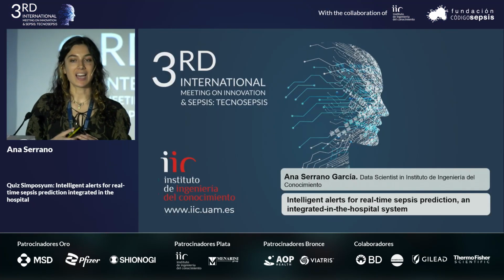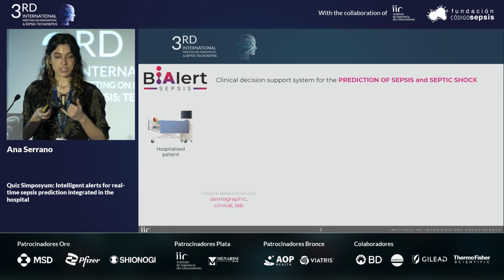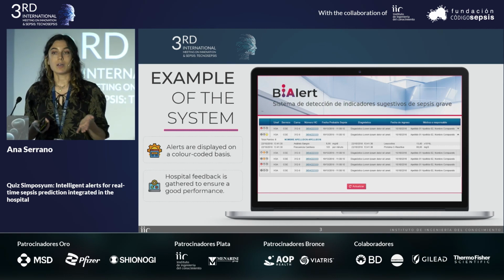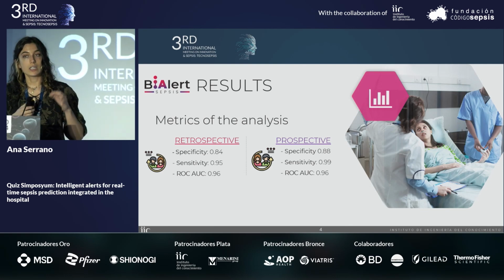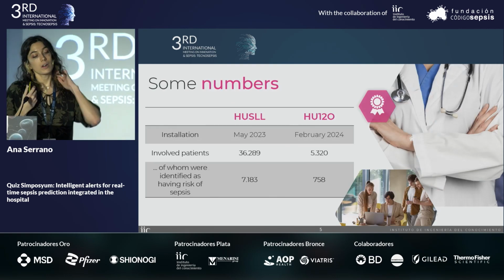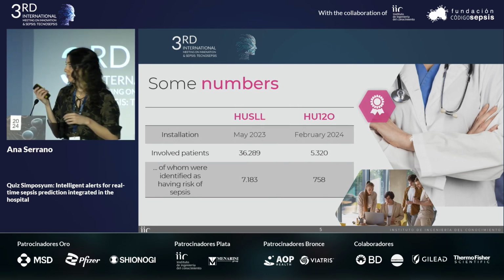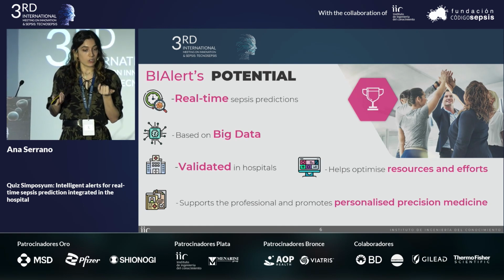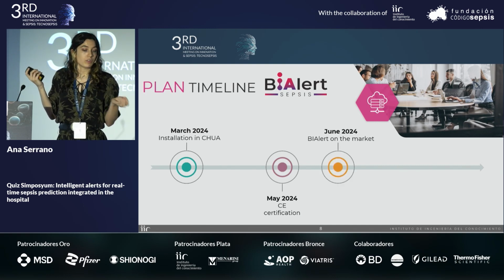Intelligent alerts for real-time sepsis prediction integrated in the hospital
3rd International Meeting on Innovation & Sepsis: Tecnosepsis.

Quiz Simposyum about Intelligent alerts for real-time sepsis prediction integrated in the hospital.

Moderator: Elisa Martín Garijo. Director of Health Predictive Analytics at the Instituto de Ingeniería del Conocimento.
Speakers:
· Marcio Borges, president code sepsis foundation. Nacional Coordinator Sepsis Code. Intensive Medicine Service Hospital Son Llàtzer in Palma de Mallorca, Spain.
· José Javier Blanch, infectious Diseases Unit at Complejo Hospitalario Universitario de Albacete, Spain.
· Jaime Cruz, Pediatrics Unit. Head of digital transformation of the medical area at Hospital 12 de Octubre in Madrid. Spain.